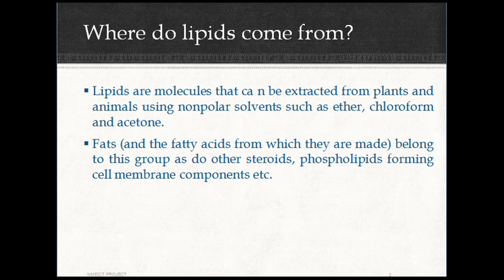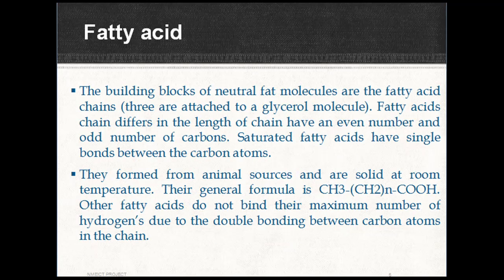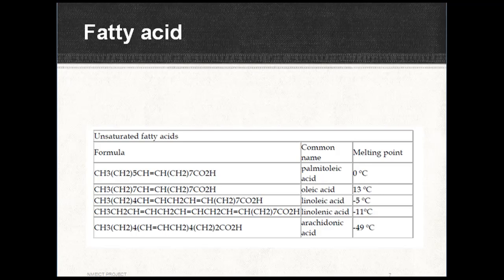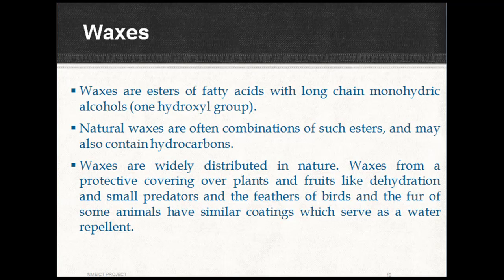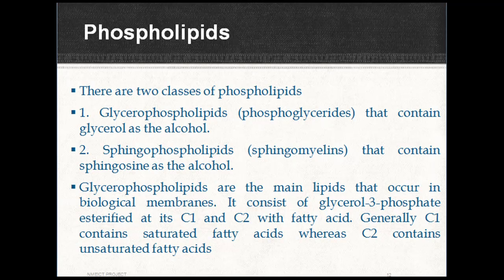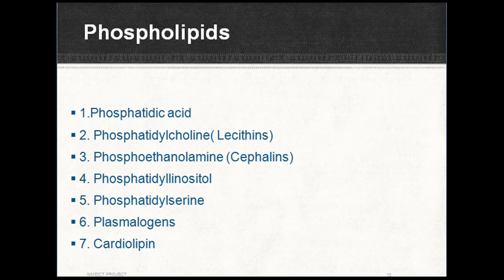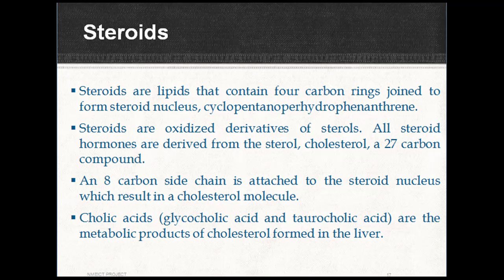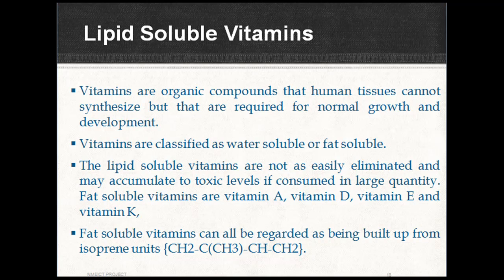Introduction to lipids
Project Title: Development of e-contents on foundation course on analytical biochemistry and separation techniques
Module Name: Introduction to Lipids